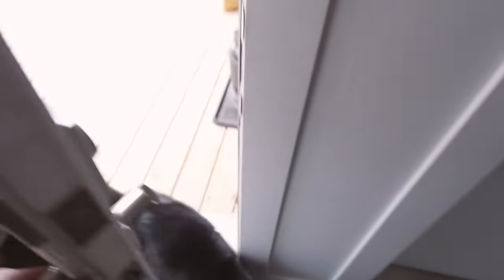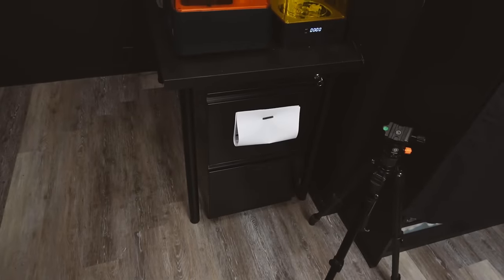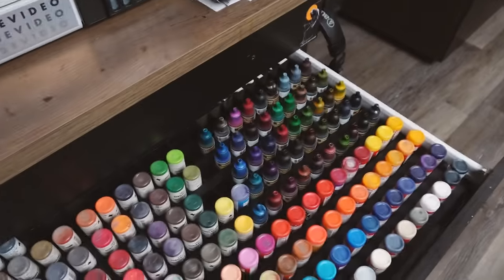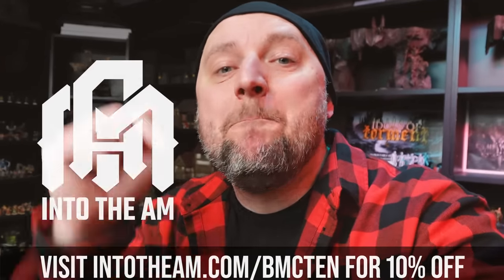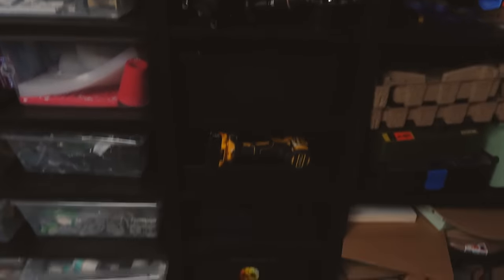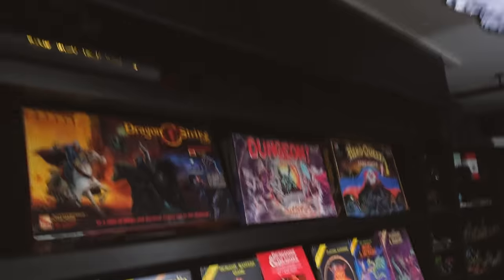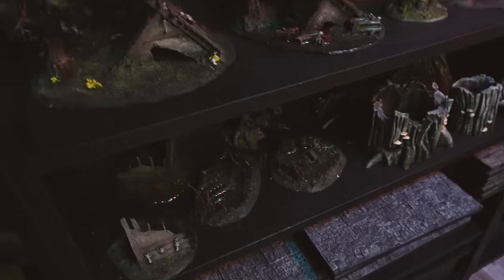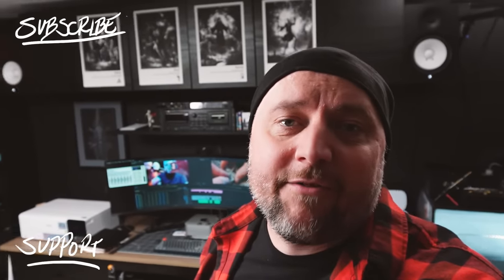How I use my workspace for the HOBBY & YouTube | Studio Tour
Thanks to Into The AM for sponsoring this video and providing a great discount to my viewers.